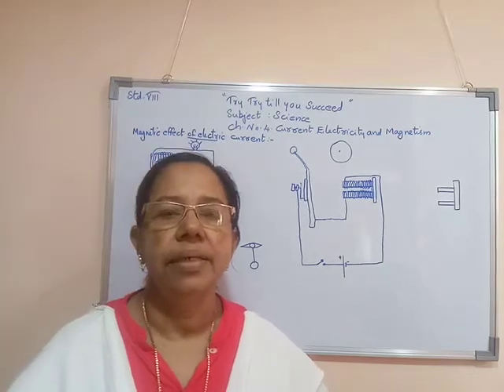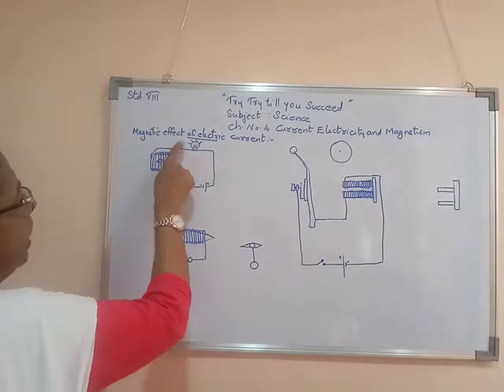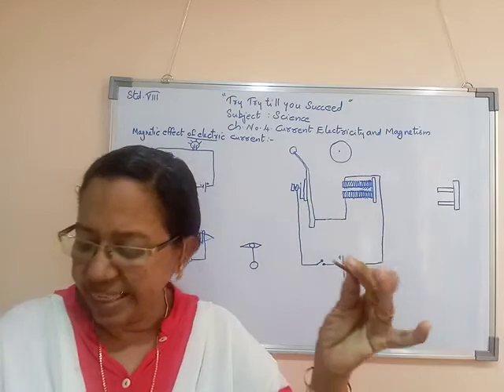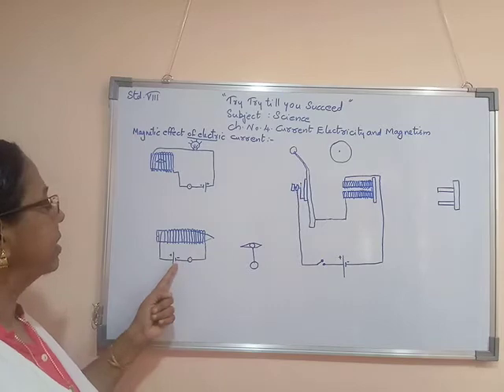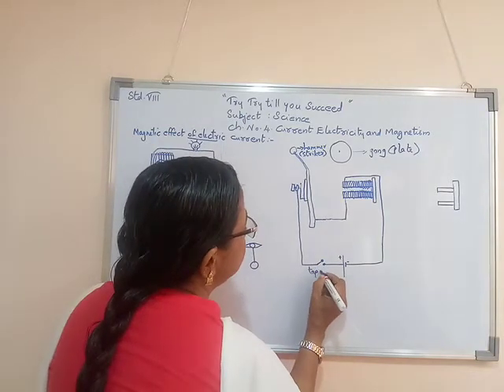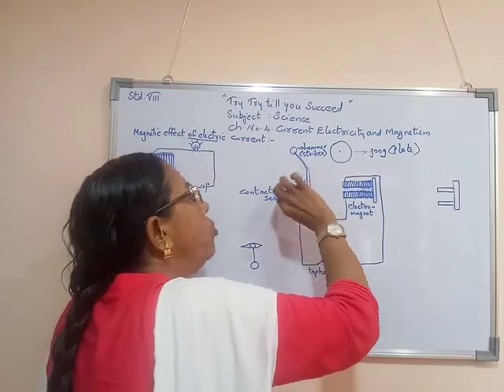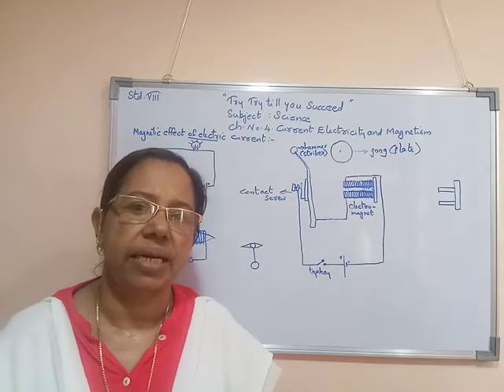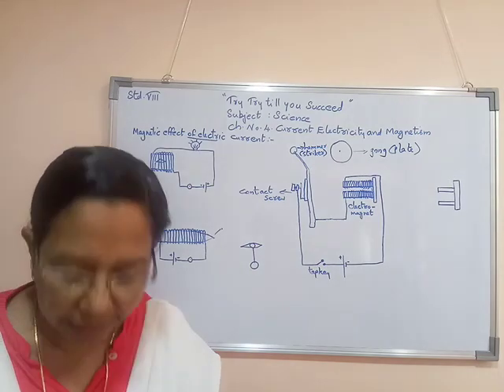Std VIlI Science Chapter 4 Current Electricity and Magnetism( video 3)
Electric  bell, Electromagnetism